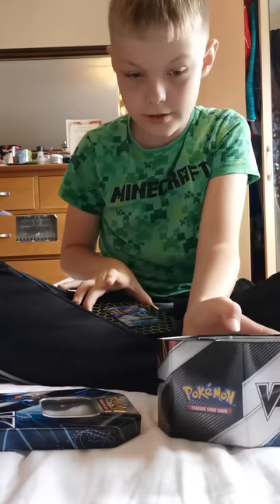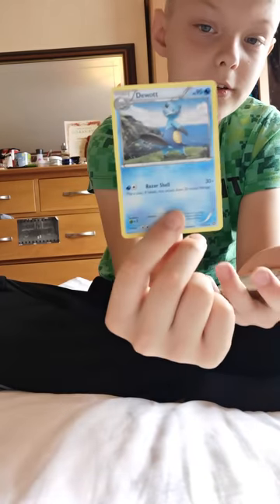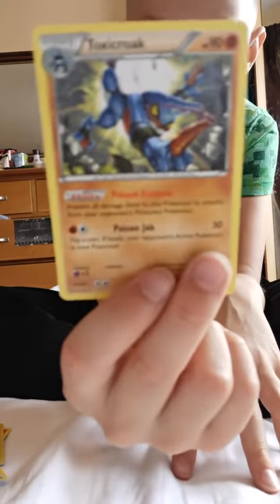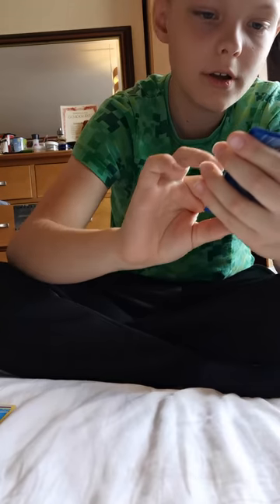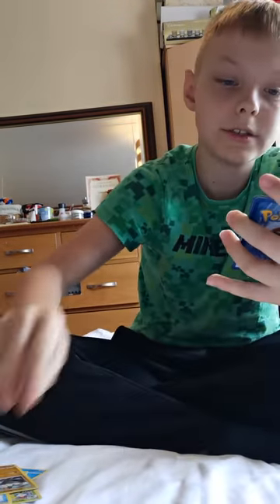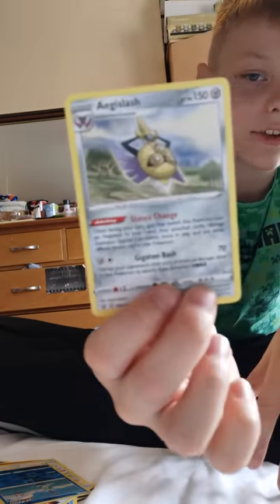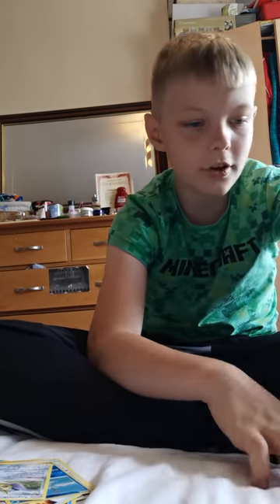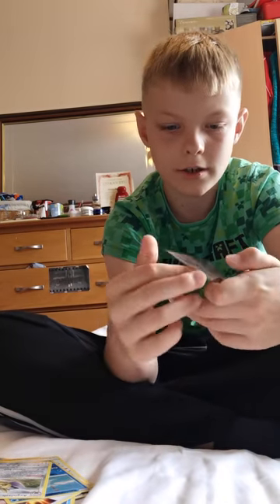Empoleon v tin opening ⚠️error pack⚠️!